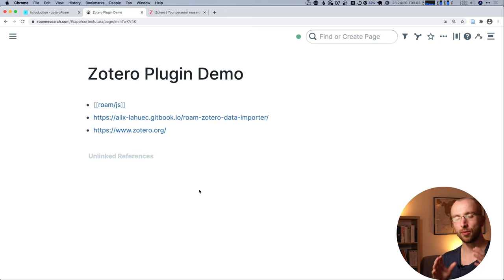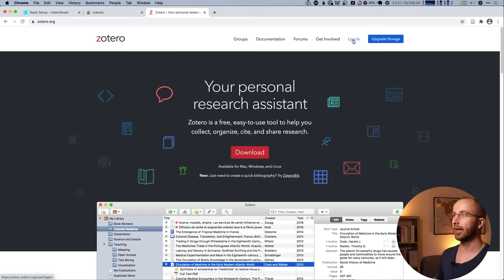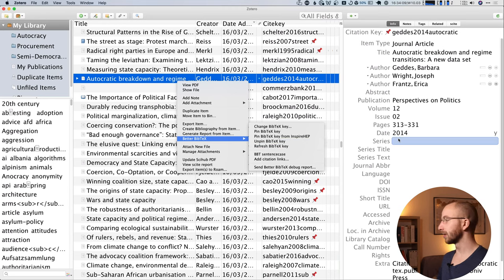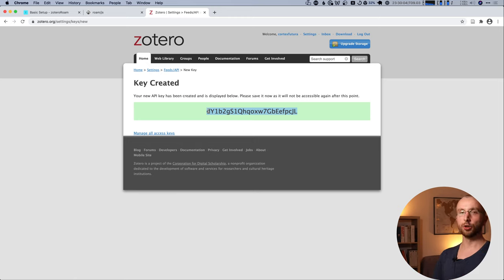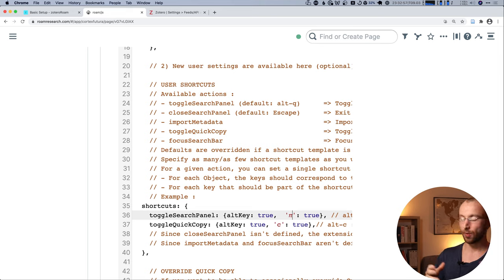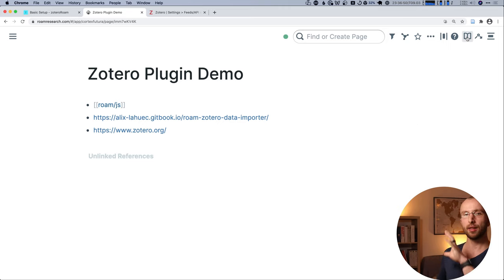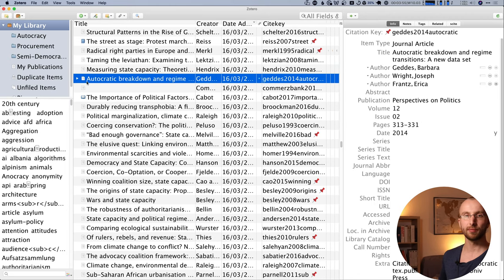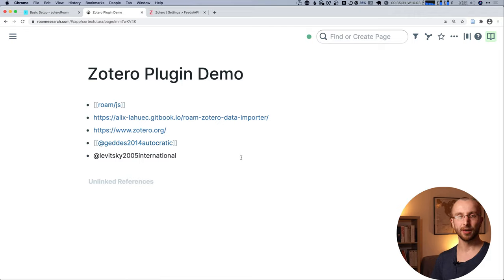How To Use Zotero INSIDE Roam Research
In this video I show you how you can access all your Zotero data from within Roam Research, which makes doing academic work dramatically easier.

MY COURSES:
Cite to Write is a deep dive into how to use Roam Research in academia, and covers everything I've learned using Roam as the note-taking tool for my PhD thesis

Galaxy Brain helps you think about thinking, and introduces you to the wonderful world of Algorithms of Thought

WHO AM I:
I'm Lukas, a PhD student in Germany. I make videos about reading, writing and thinking better, using Roam Research, and Algorithms of Thought. I also write about these things on my and my email newsletter

GET IN TOUCH:
If you'd like to talk, I'd love to hear from you. I do try my best to reply, but my PhD studies are my main focus and take precedence – I hope you understand 😅